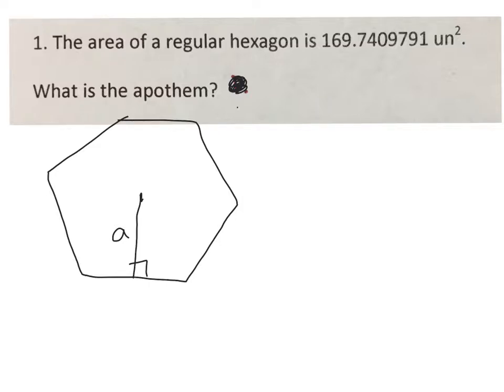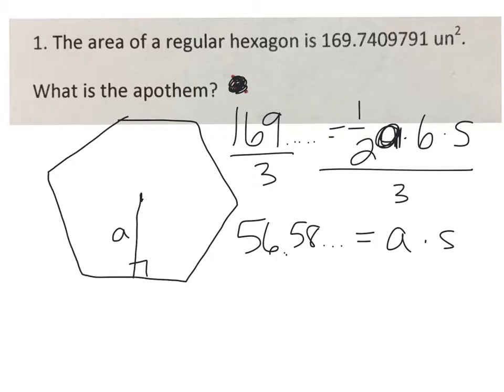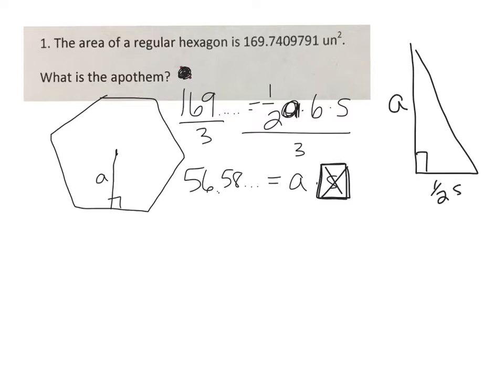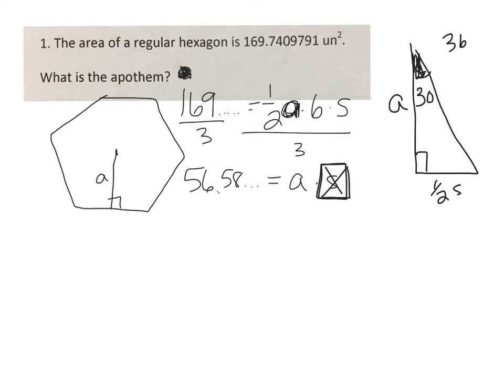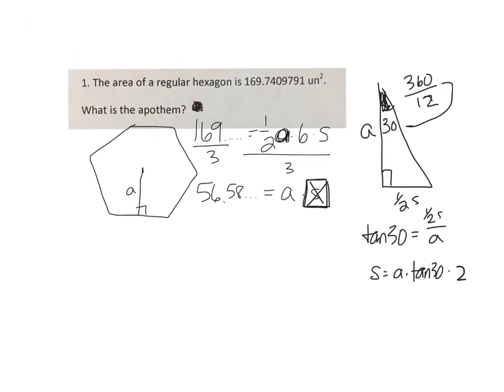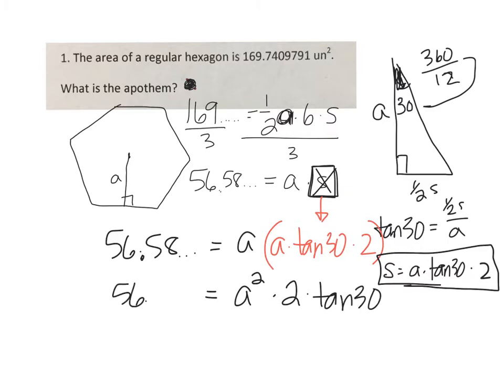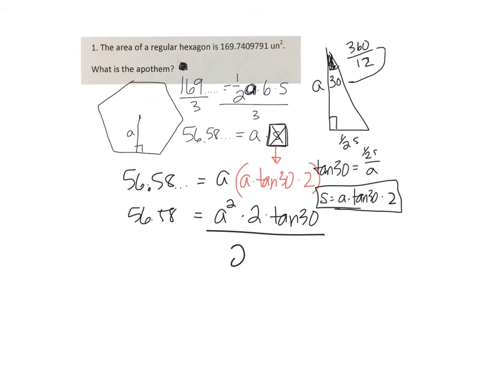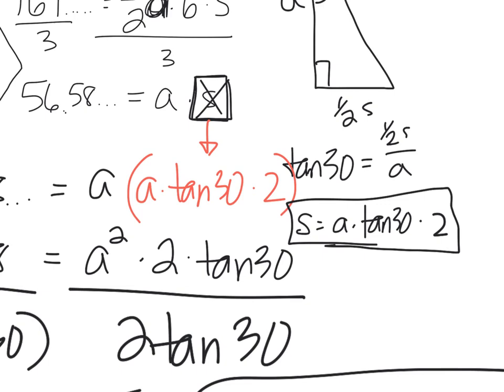S = a tan problems - find apothem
Given the area of a regular polygon, find the length of the apothem by some slick substitution.